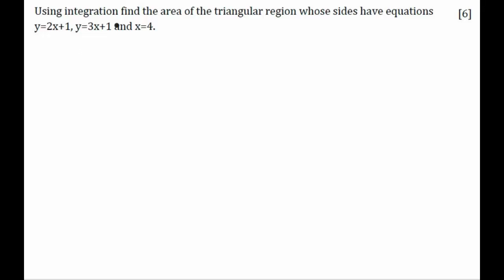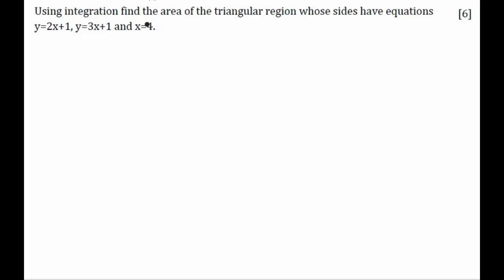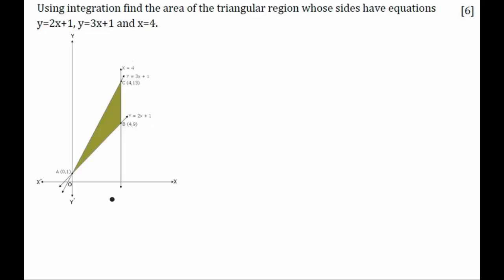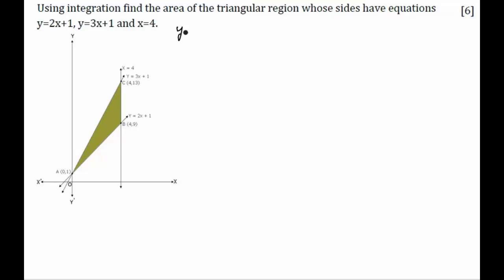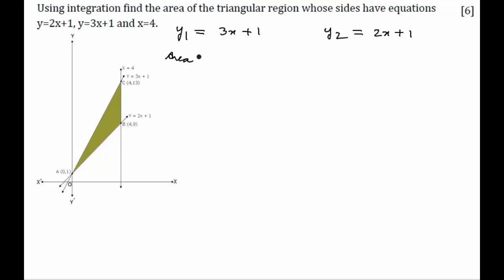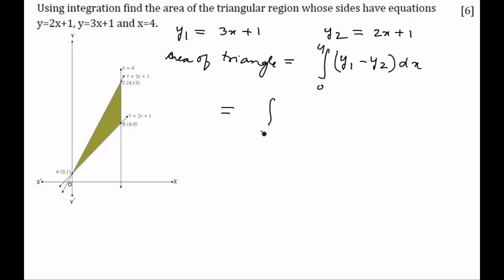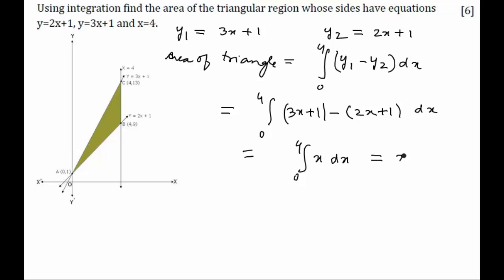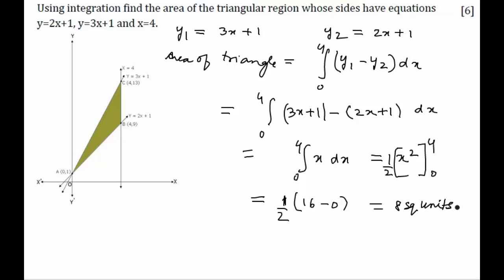CBSE Board Papers Class 12 - 2011 - Mathematics - Question 25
Question - Using integration find the area of the triangular region whose sides have equations y=2x+1, y=3x+1 and x=4.